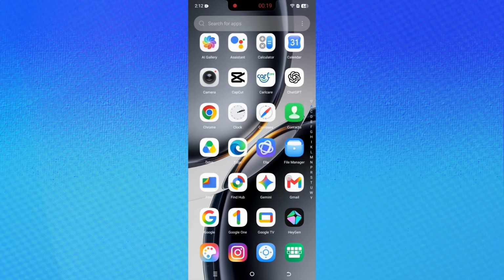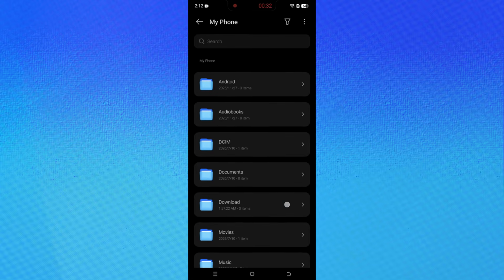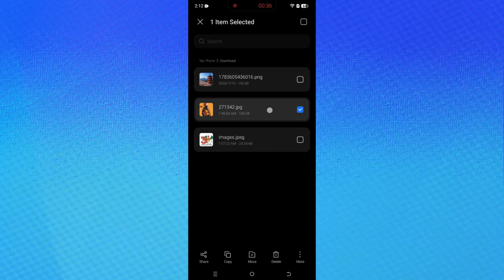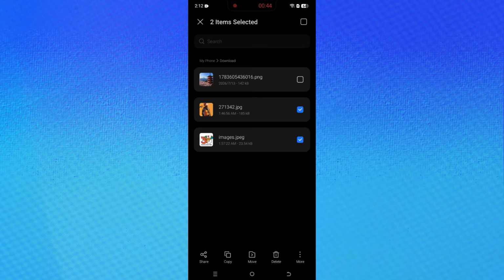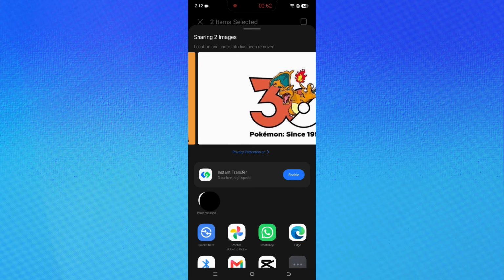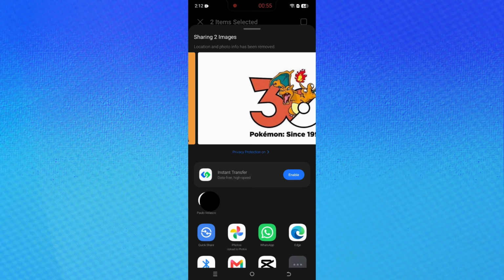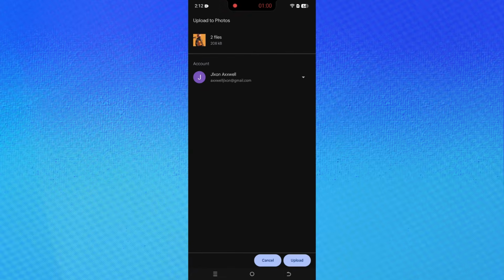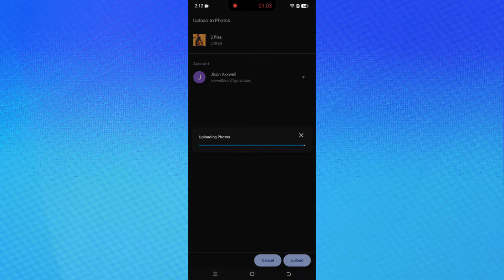How to Upload a Specific Folder to Google Photos [Full Guide 2026]